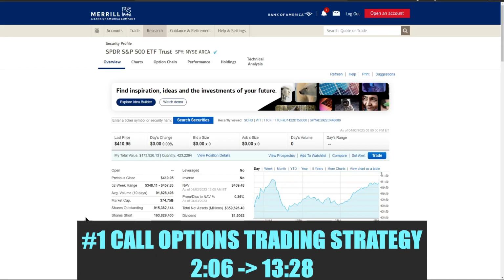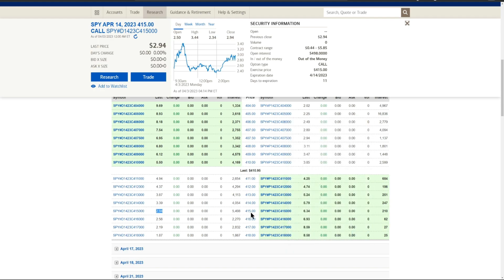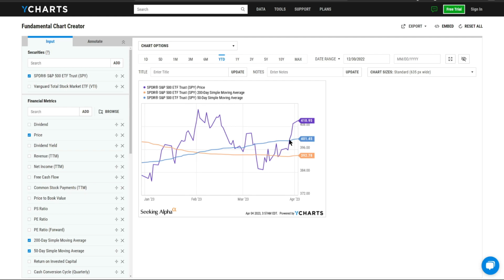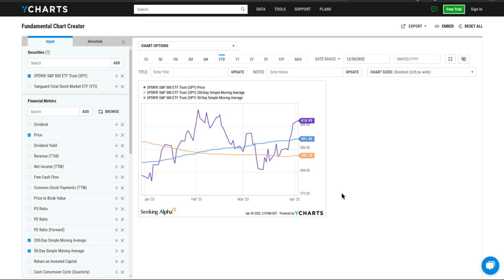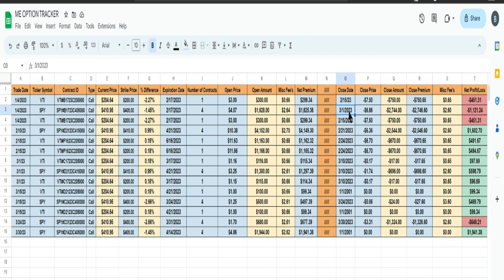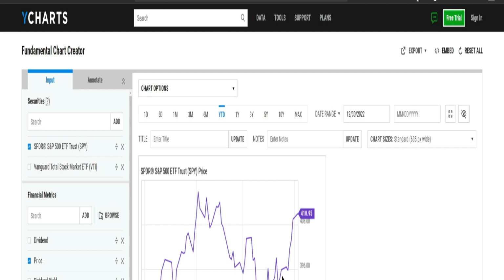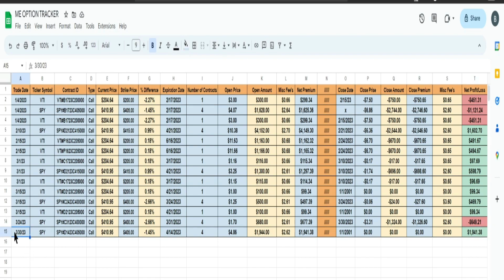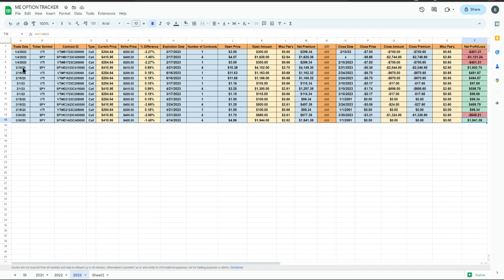MY FIRST QUARTER CALL OPTIONS PREMIUM - HOW I MADE A PROFIT IN A VOLATILE MARKET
▶︎TODAY, I'M GOING TO COVER MY FIRST-QUARTER CALL OPTIONS PREMIUM
WATCH TO SEE HOW I MADE A PROFIT IN A VOLATILE MARKET

0:00 INTRO
2:06 -1 CALL OPTION STRATEGY
2:28 SPY EXAMPLE
3:20 SPY CONTRACTS DAILY, WEEKLY
4:45 IN AND OUT OF MONEY STRIKE PRICES
5:55 THINGS I'D LIKE TO SEE ADDED TO THE OPTIONS PAGE
8:04 SELECTING STRIKE PRICE
8:53 ENTERING OPTION ORDER
10:00 FEES AND TOTAL PREMIUM
13:28 -2 MARKET TRENDS ON Q1 2023
17:40 -3 EVALUATING PERFORMANCE OF MY CALL OPTIONS